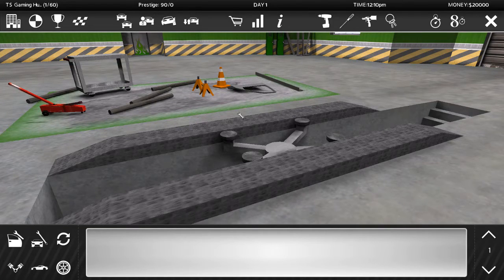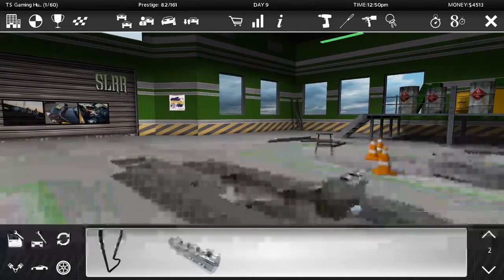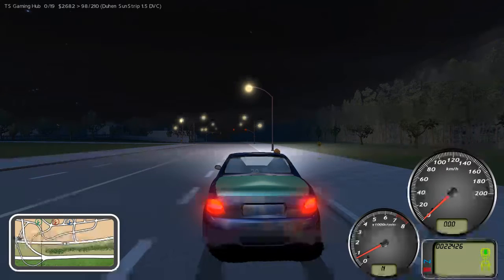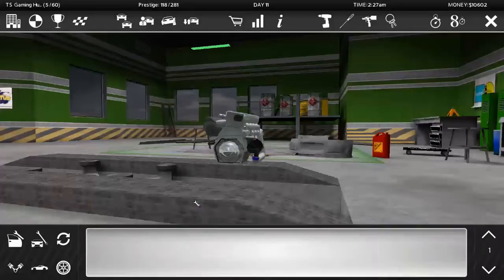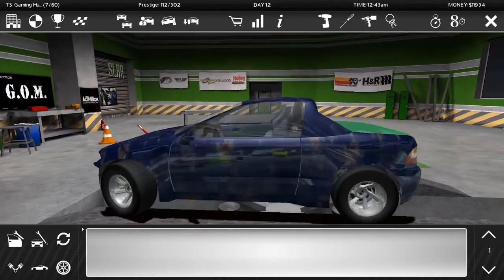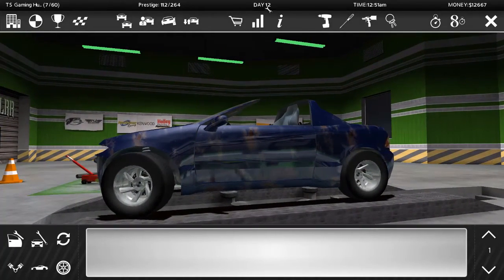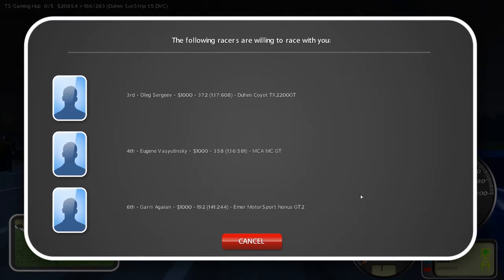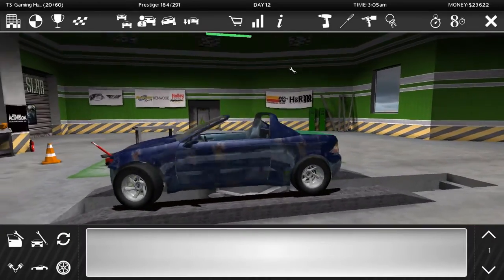TSGamingHub - SLRR 2.3.1 Guide: Green Garage Complete in 40min!!!.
Game: Street Legal 2
Author: Stone84